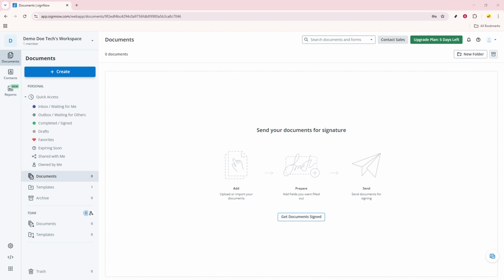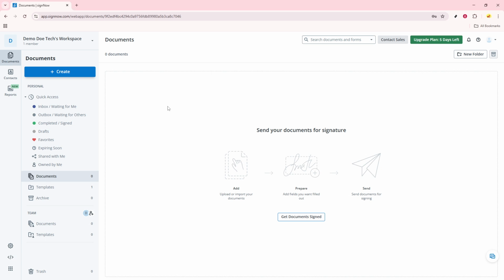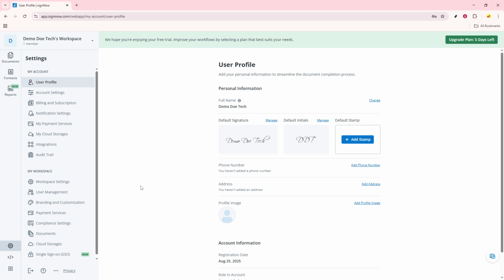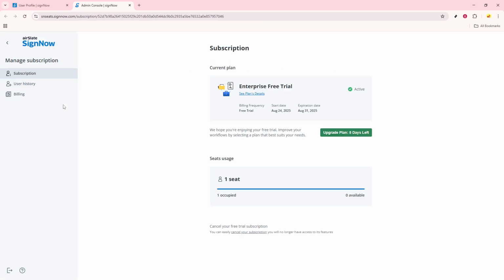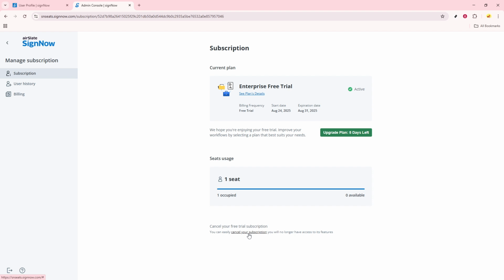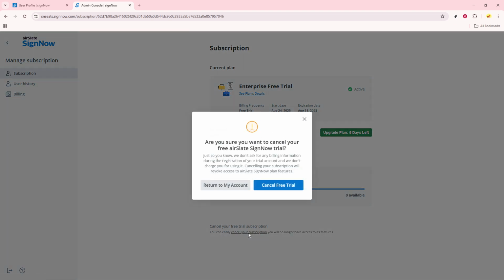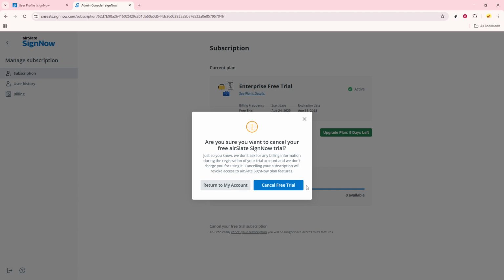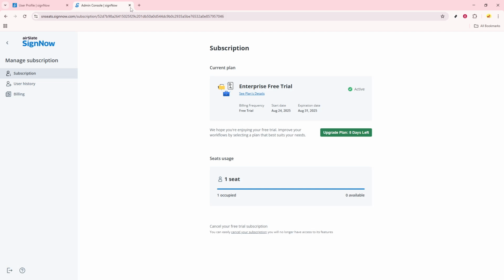How to Cancel SignNow Subscription [2026 Full Guide]